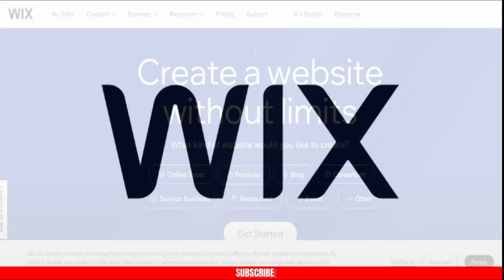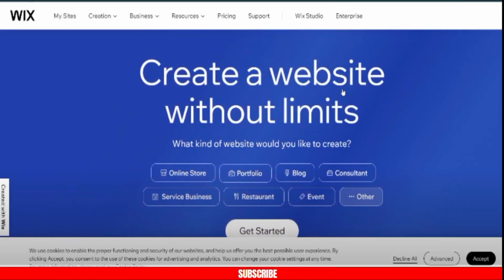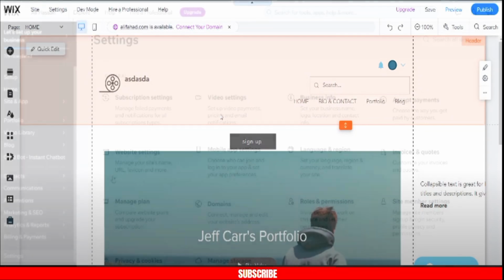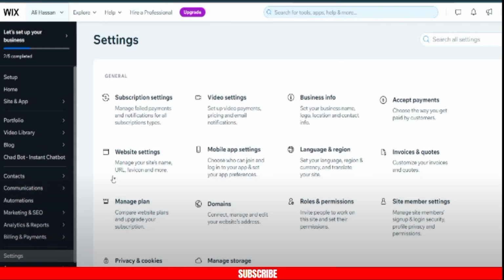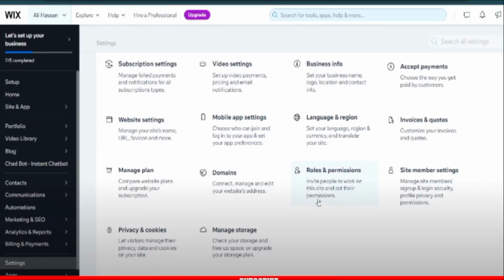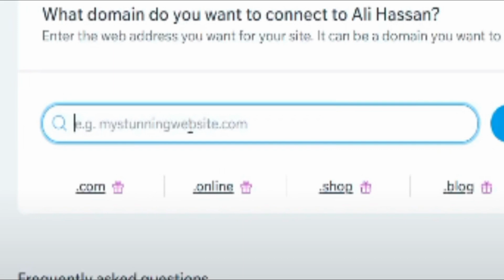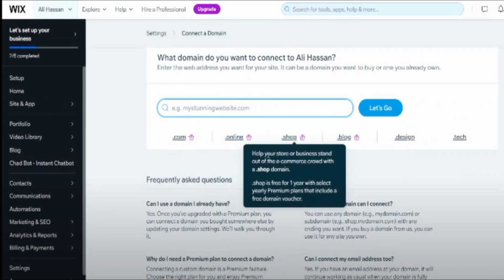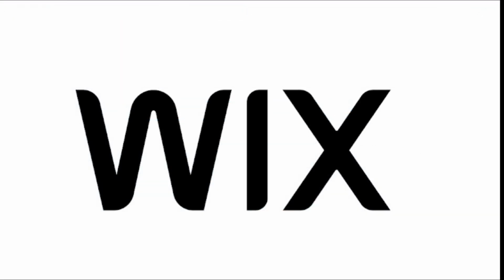How to turn on SSL Certificate on Wix Website | Enable HTTPS on Wix Website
Best Gig on Fiverr to Hire a Wix Expert, He can help you!

Learn how to turn on an SSL certificate on a Wix website and enable HTTPS to secure your online presence. This step-by-step Wix tutorial guides you through the entire process of activating your free Wix SSL certificate, ensuring your site displays the secure padlock icon in web browsers to protect visitor data and boost your SEO rankings.

Video Timestamps:
[00:00] - Introduction to Wix SSL Certificates
[00:14] - Navigating the Wix Dashboard
[00:28] - Accessing Wix Site Settings
[00:43] - Connecting Domains and Turning on SSL/HTTPS

Searchable Terms & Topics Covered:

How to enable HTTPS on Wix website

Wix SSL certificate setup guide

Fix Wix website not secure error

Free SSL certificate for Wix domain

Wix SEO settings and site security

Activate SSL on custom Wix domain

How to get HTTPS protocol on Wix